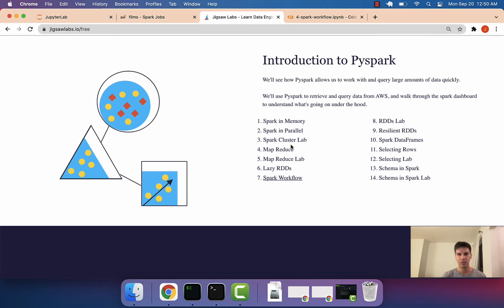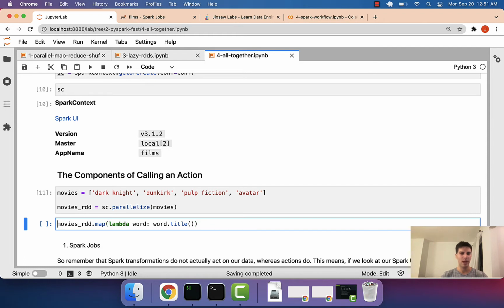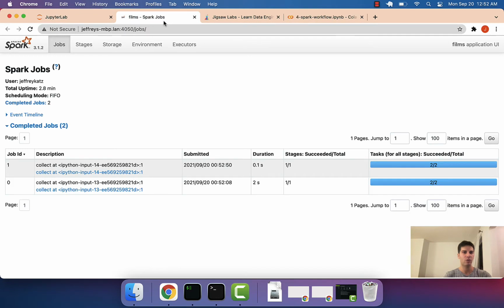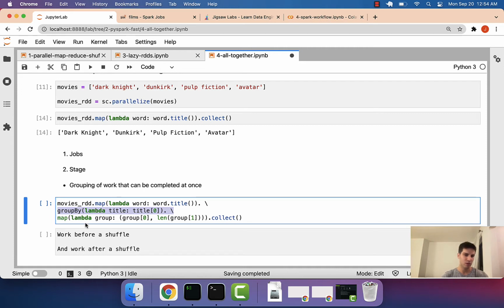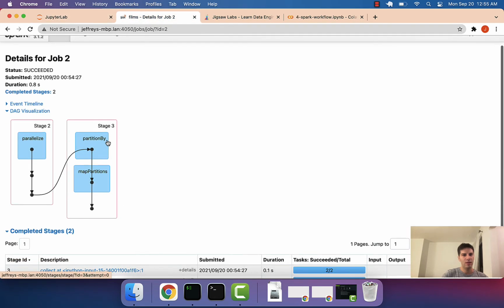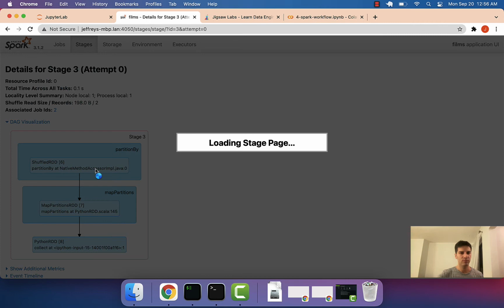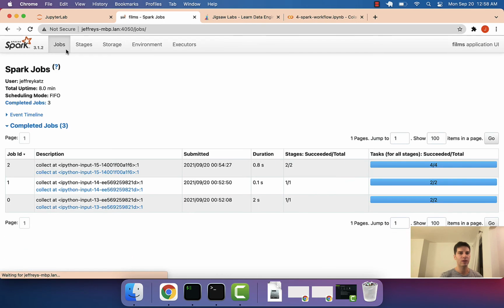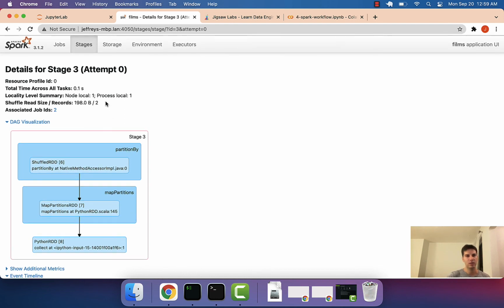5. Spark Workflow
We'll learn about DAGs, Stages and Tasks.